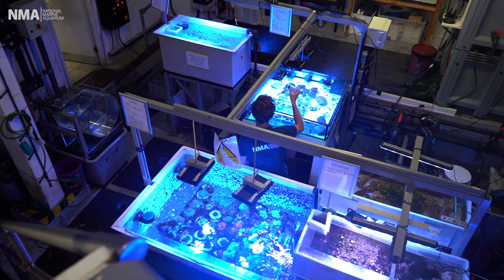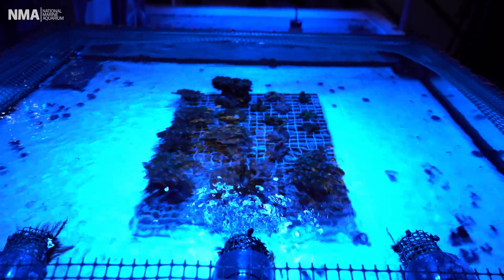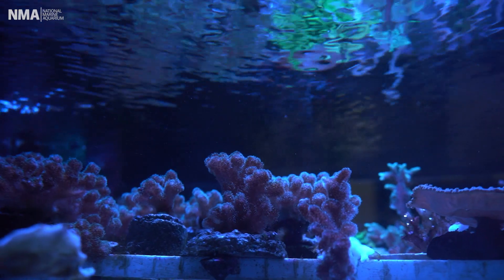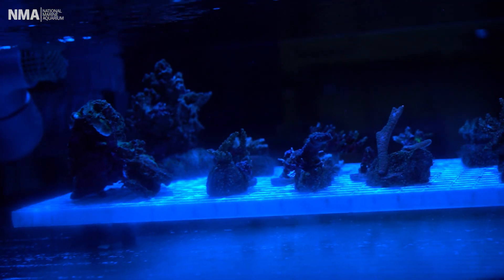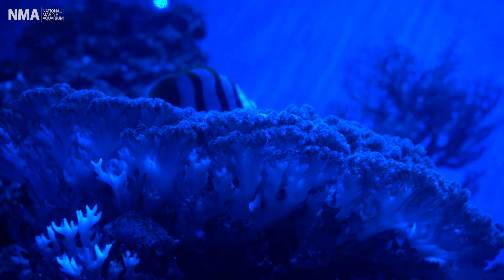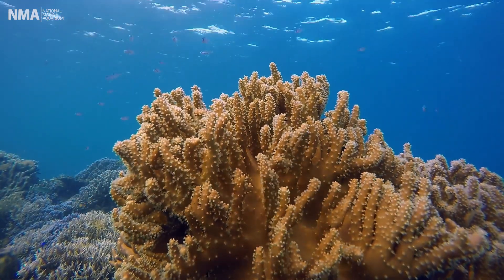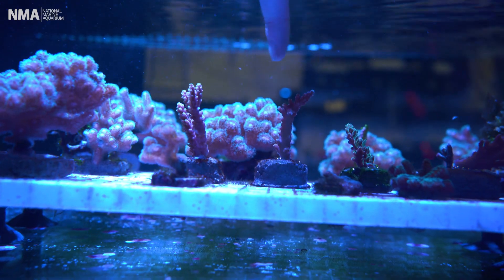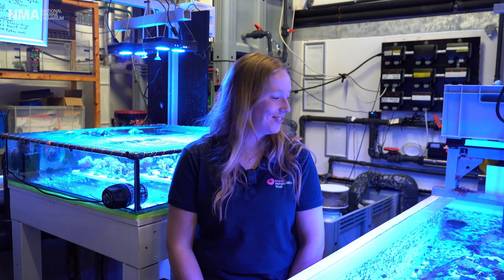Inside our Coral Lab | National Marine Aquarium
Discover the fascinating world of coral cultivation from our Marine Biologists here at the National Marine Aquarium in Plymouth, UK! Have a look inside our dedicated Coral Lab where we grow, propagate and nurture different coral species to thrive as colonies in our saltwater display tanks!

We are the National Marine Aquarium, the largest Aquarium in the UK, based in Plymouth, Devon!
Our Aquarium is home to over 5,000 different marine animals. We house a variety of tropical and native fish species in our exhibits, from Sea Turtles & Sting Rays to Sharks and Shrimp!

Our Atlantic Ocean tank is the deepest aquarium tank in the UK, it is 10,5 metres deep and holds 2,5 million litres of water! Our Eddystone tank has the largest collection of native UK fish in the country.

We were the first Aquarium in the UK to be founded as a charity and are part of the Ocean Conservation Trust, a charity dedicated to Ocean conservation through behaviour change and habitat restoration. Find out more about our charity and our conservation work: oceanconservationtrust.org